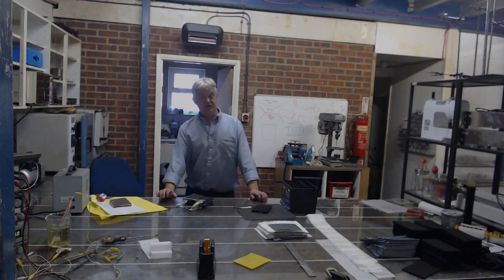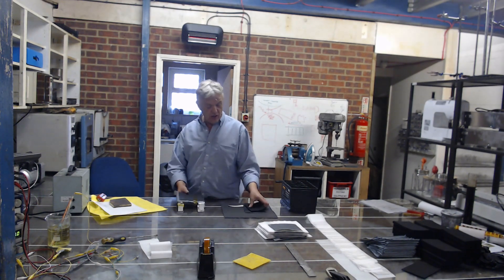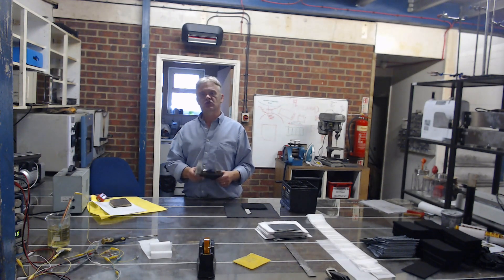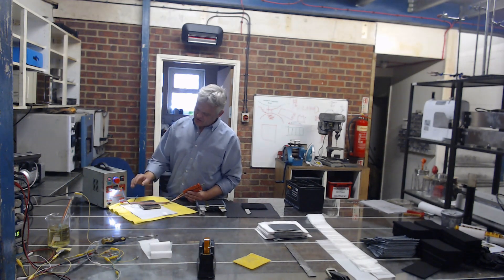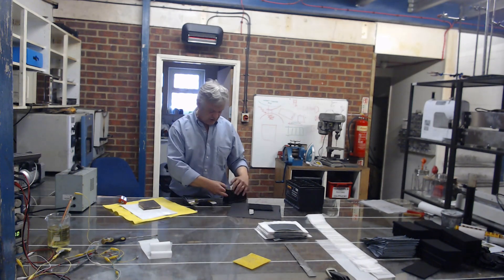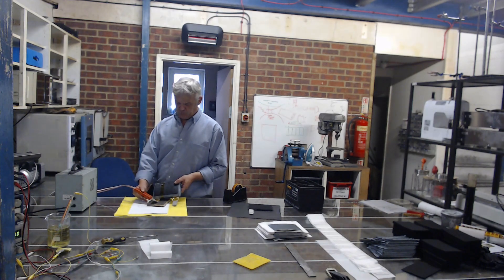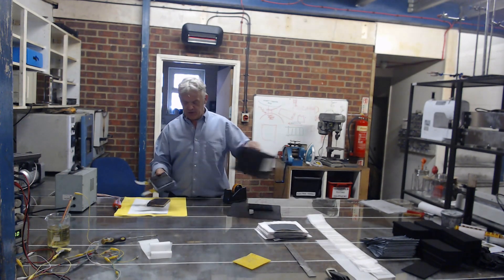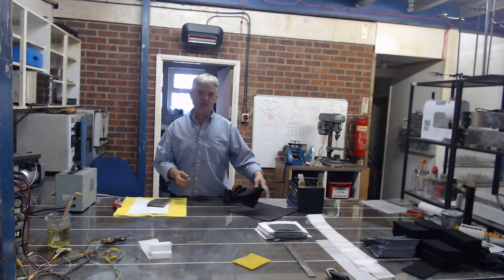Supercapacitor And Battery Build Welding The Tabs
I was asked toinclude how the tabs were welding in the battery build video so here it is - we use the same materials for the supercapacitor as the battery and you can get the bits from our shop - you can buy the bits you need at our shop.